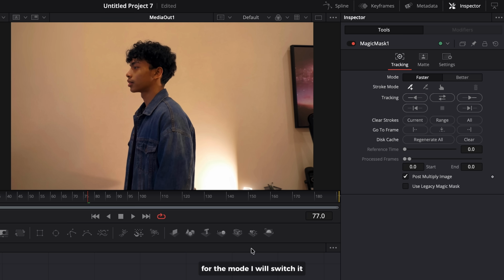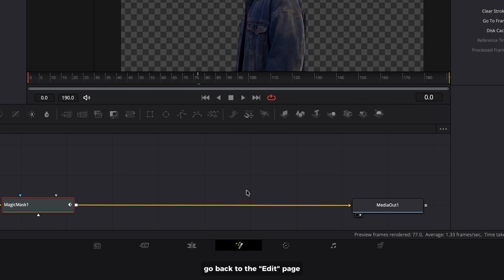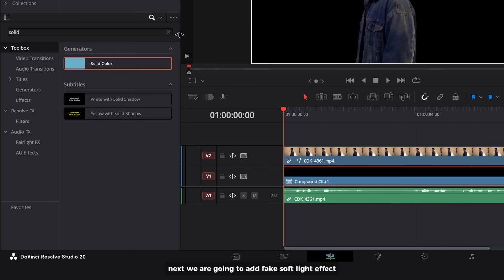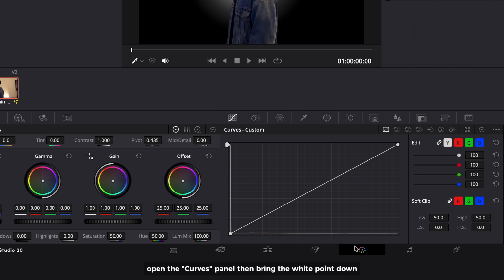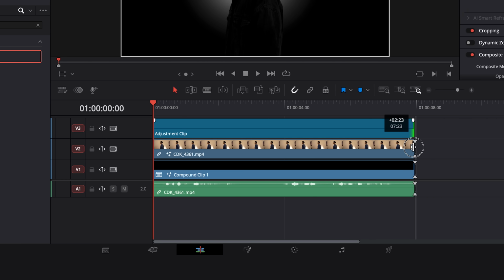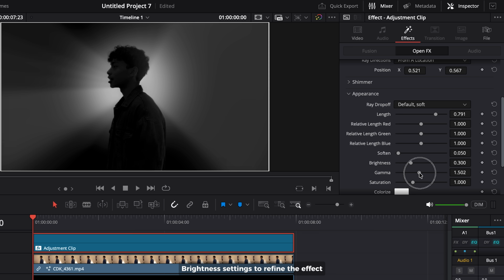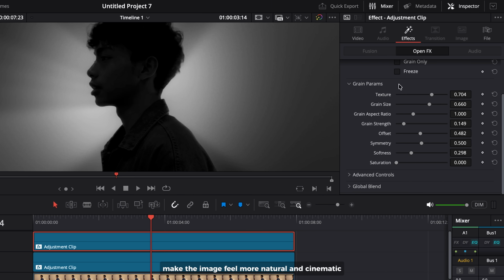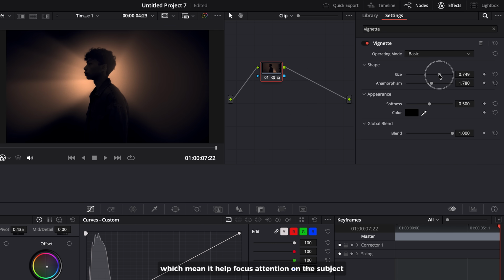Create Stunning Rim Lighting in DaVinci Resolve | Video Editing Tutorial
This video editing tutorial shows you how to turn ordinary footage into a cinematic backlighting style that’s popular across social media and modern videography.
Perfect for beginners, no professional lighting or hazy setup needed. You can achieve this look easily using DaVinci Resolve.